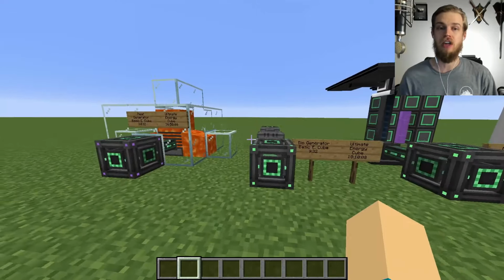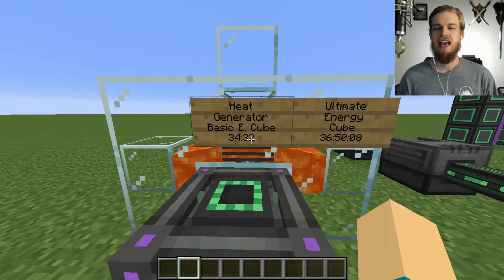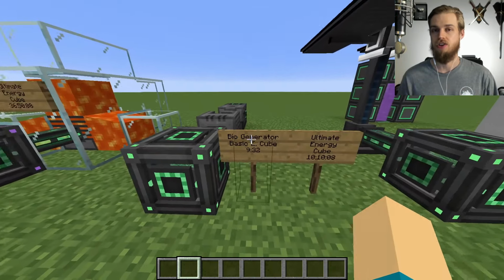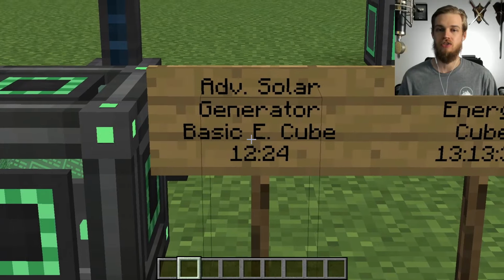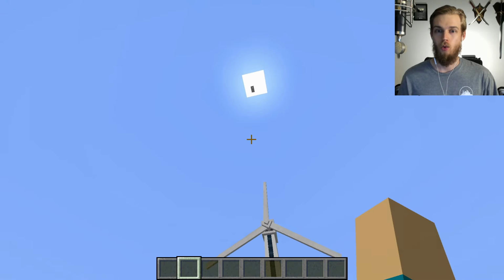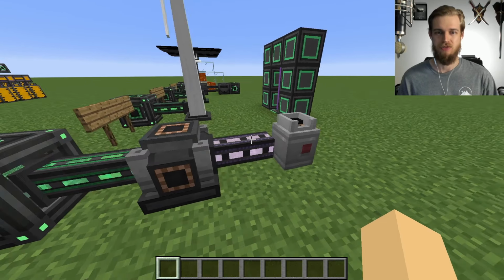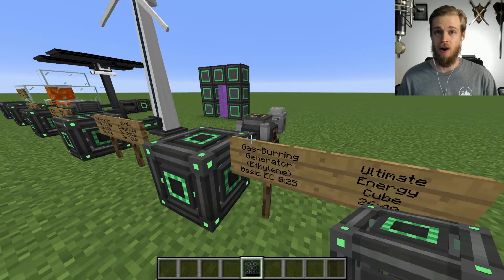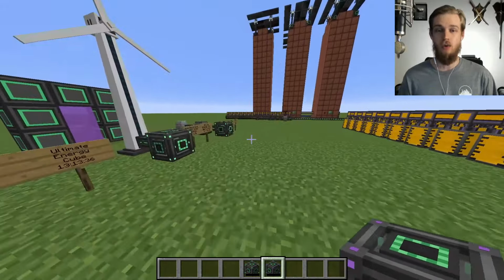BEST POWER GENERATOR | MINECRAFT | MEKANISM v10 MOD GUIDE